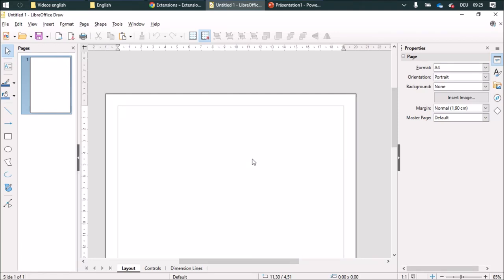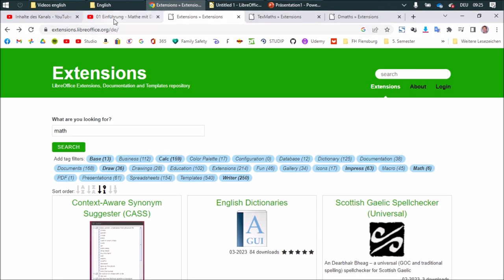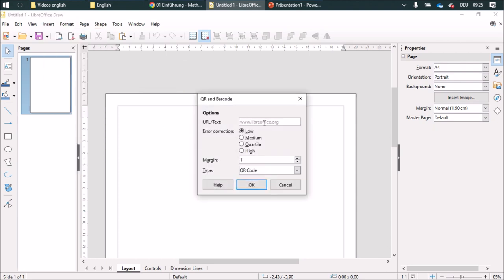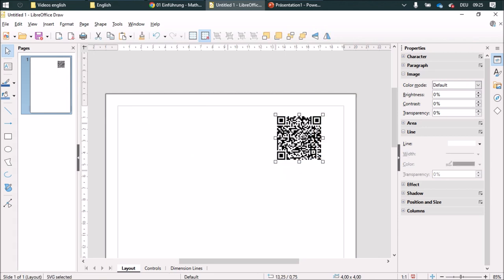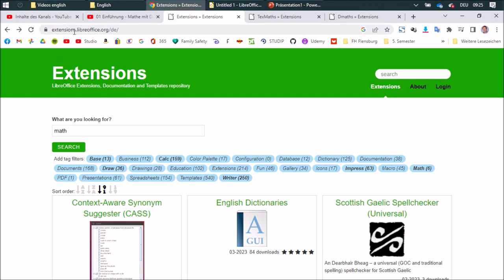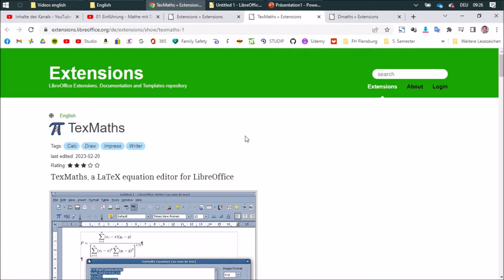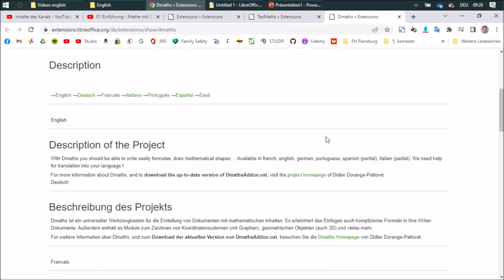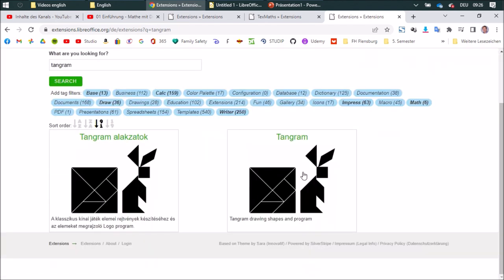21 Add ins - Math with Draw